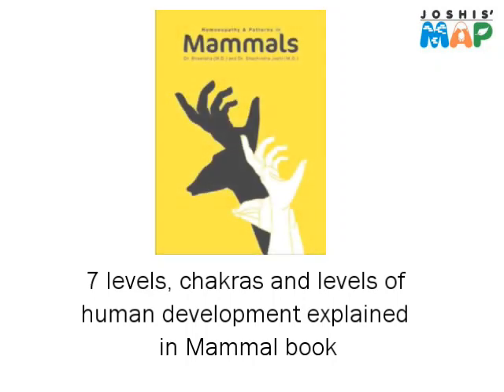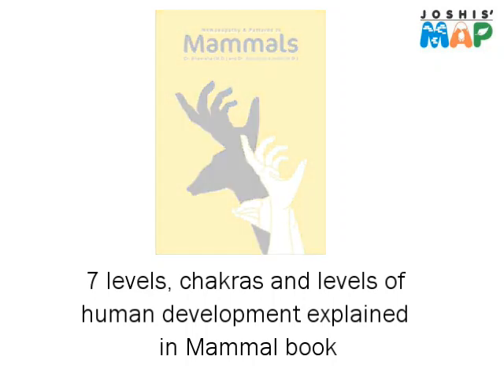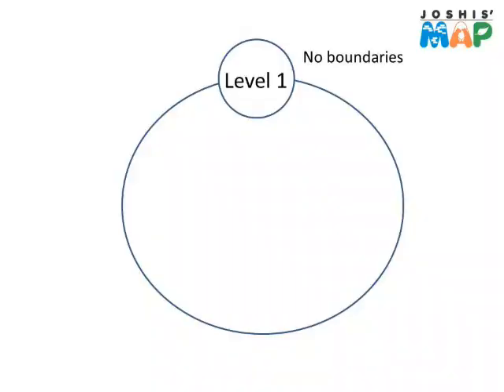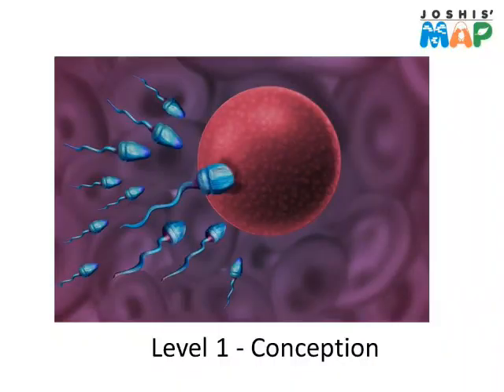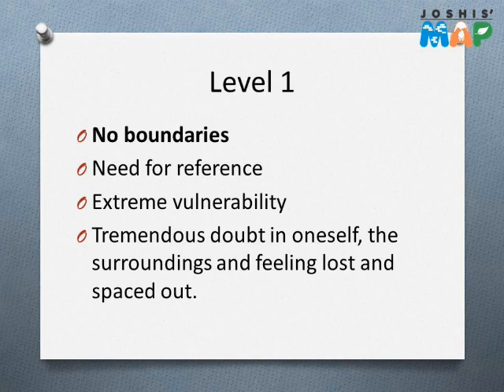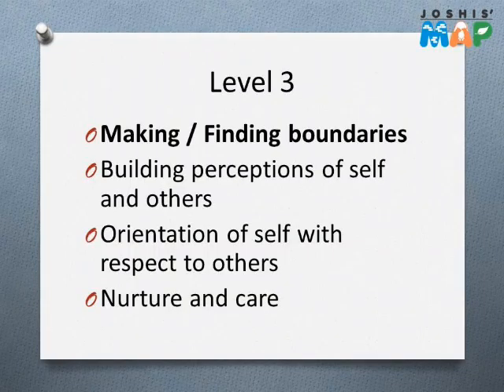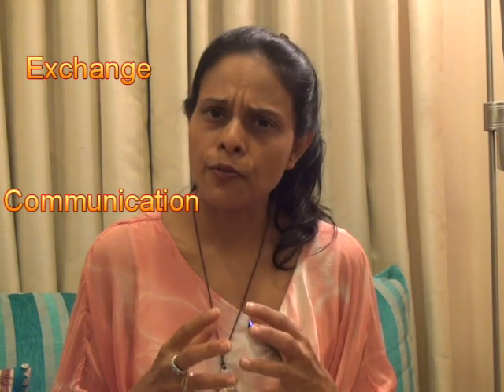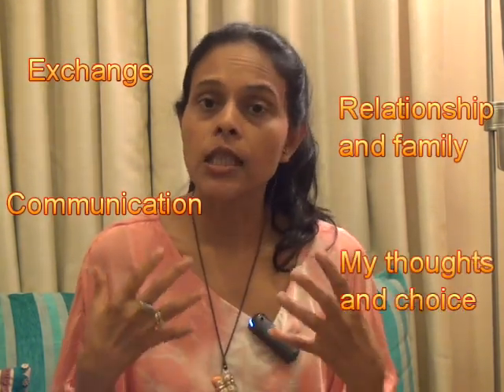Understanding of levels of the periodic table and correlation with human levels of development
Watch Dr. Bhawisha explain the levels of the periodic table, its interconnection with the 7 levels of human development and the chakras. Also learn about the 3 kingdoms and interrelation with each other according to Joshis Map of Homoeopathy

Facebook – Dr. Joshi’s Homoeopathic Care

For tips on healthy life and Nutrition

To know more about Joshis system of Homoeopathy visit us